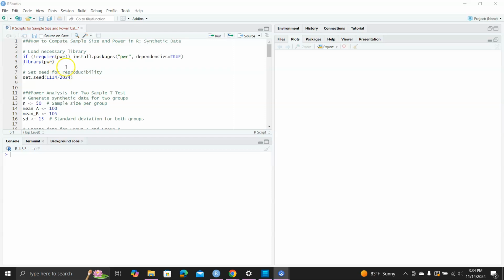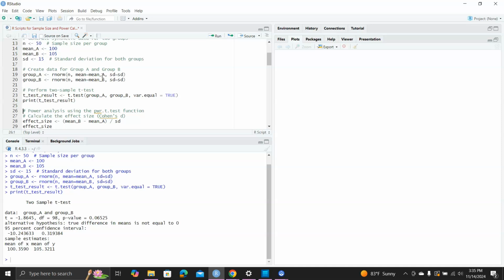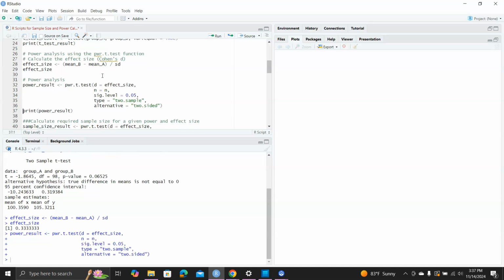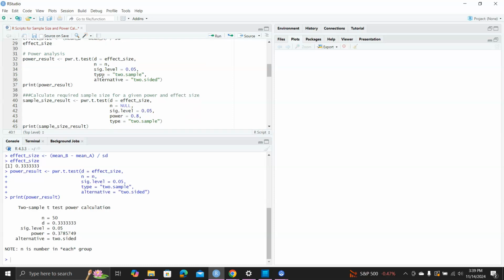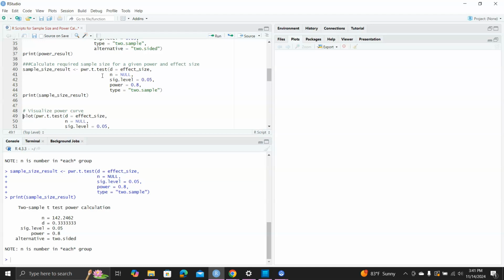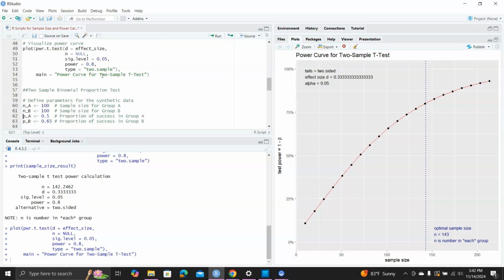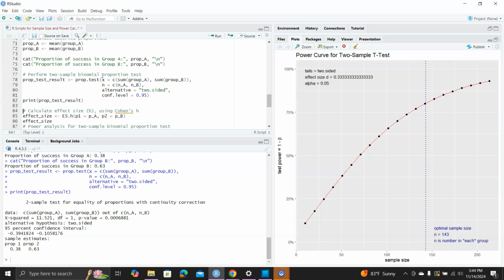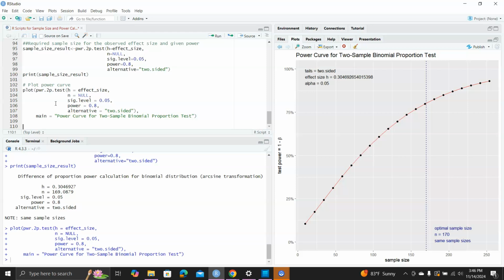How to Calculate Sample Size and Power using R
This tutorial provides R code examples for conducting power analysis using synthetic data for a two-sample test and a two sample binomial proportion test. The step-by-step guide includes generating datasets, performing the binomial proportion test, calculating effect size (Cohen's h), and determining the statistical power using the pwr package. The code also features a visual power curve to help identify the required sample size for detecting significant differences in proportions between two groups. This R guide is ideal for researchers and data analysts seeking to optimize their sample size and enhance the reliability of hypothesis testing in biostatistics, clinical trials, and A/B testing scenarios.